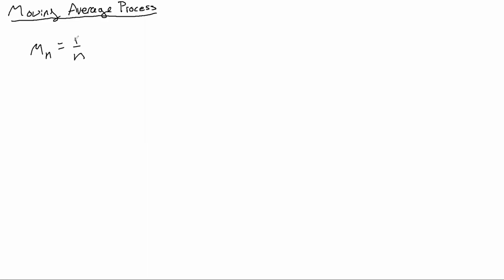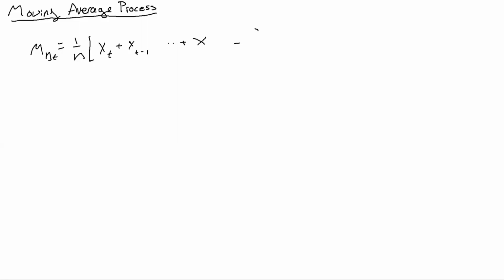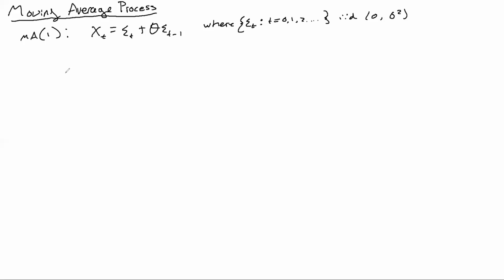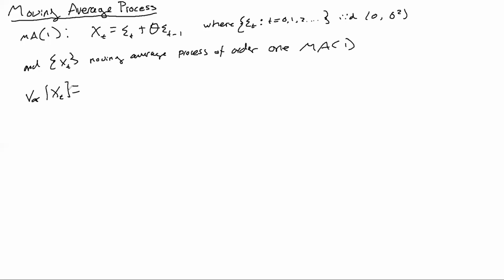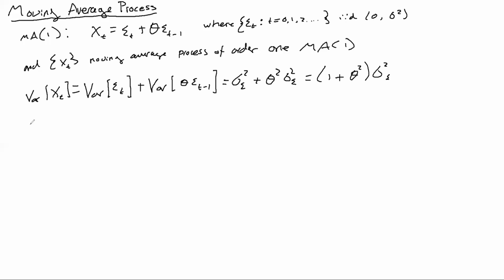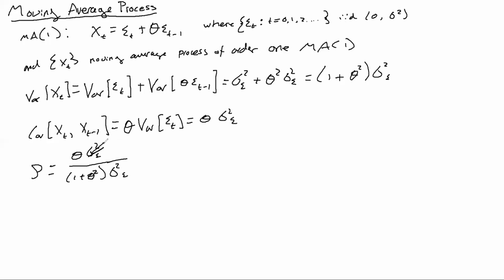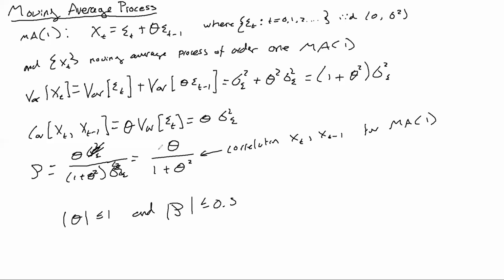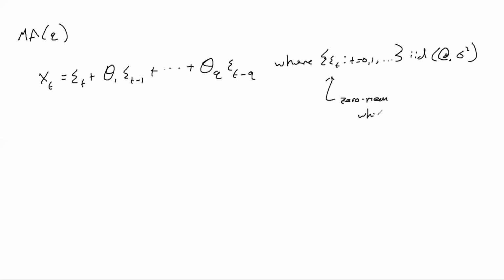0102 Moving Average Process